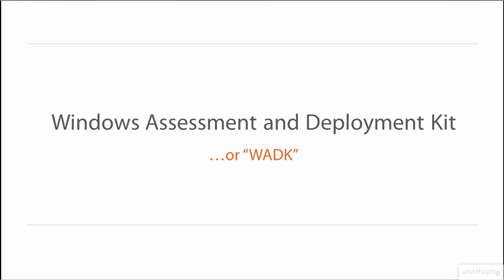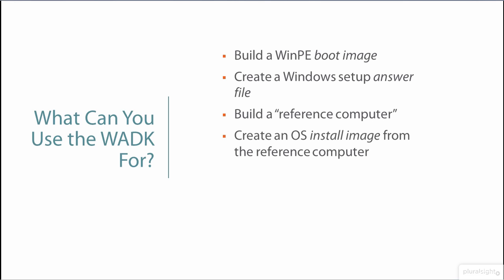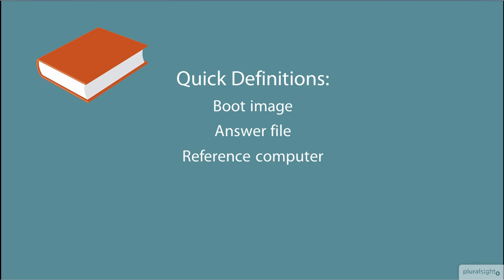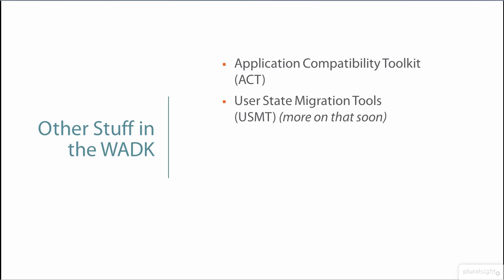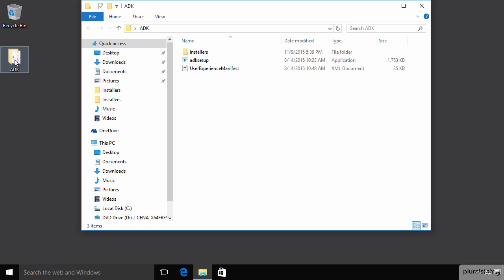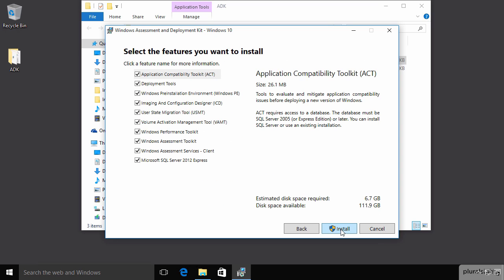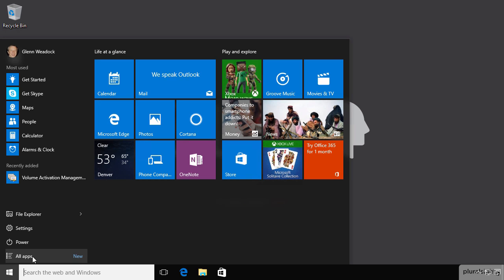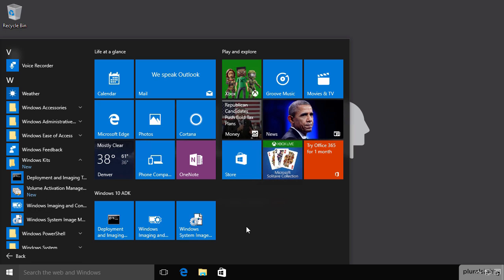02 02 Windows Assessment and Deployment Kit